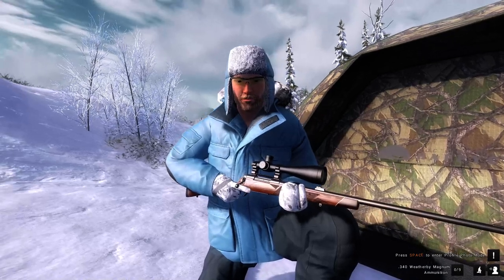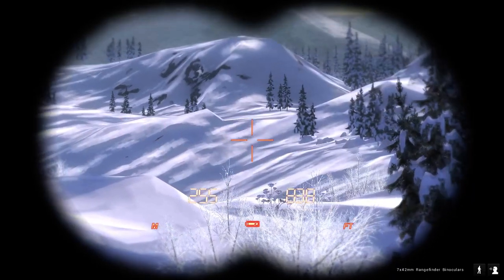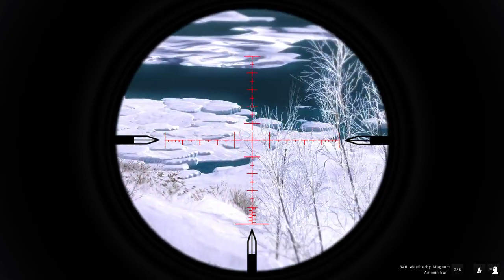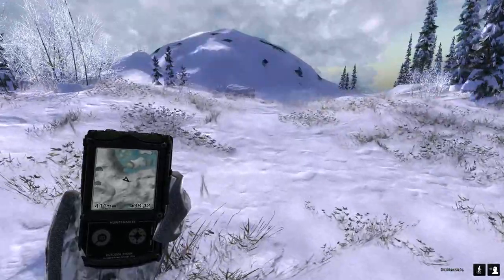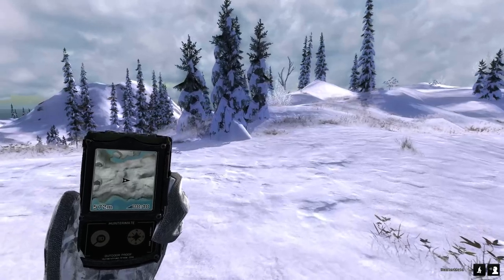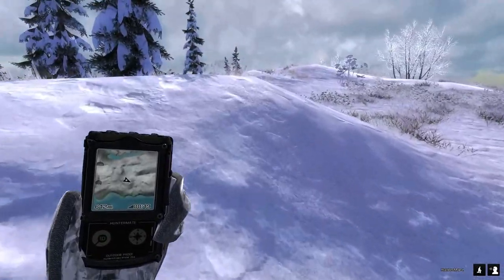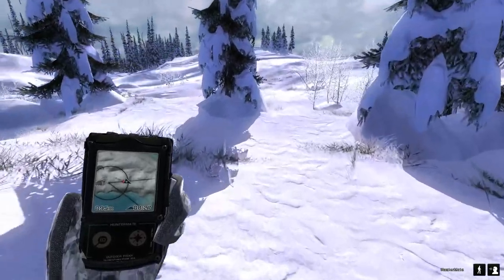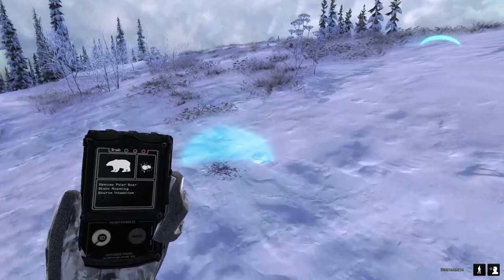theHunter Classic - Polar Bear Hunt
Hunting for an un-spooked Polar Bear.